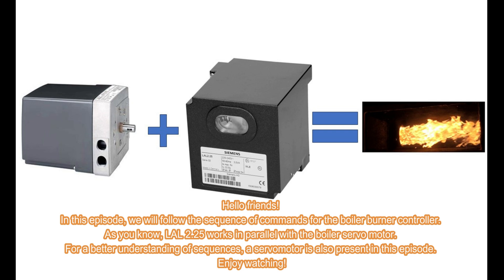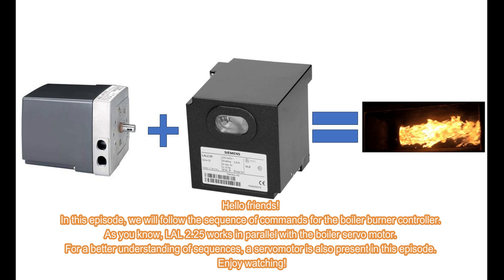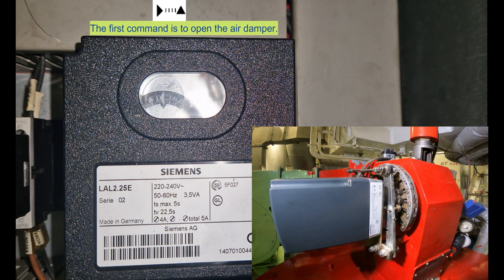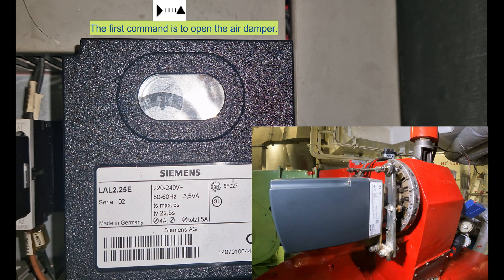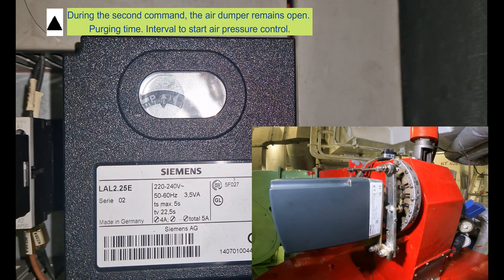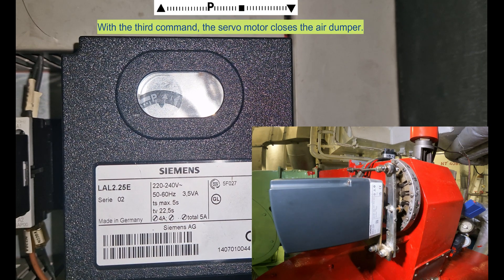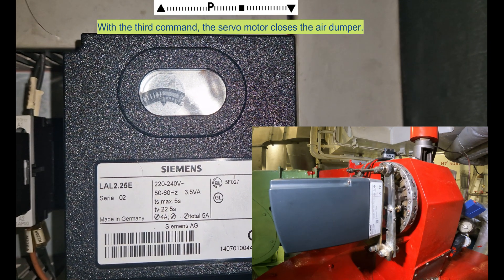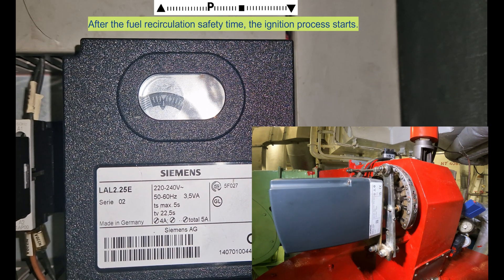LAL 2.25 controller process sequence description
Boiler controller LAL 2.25